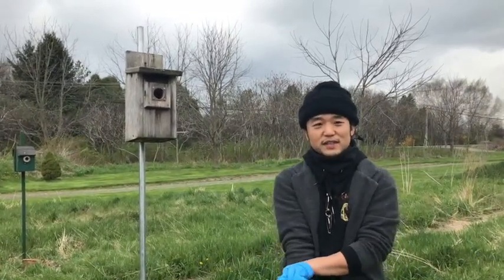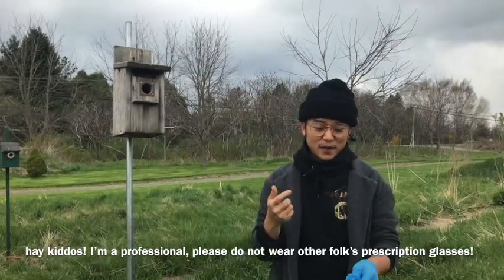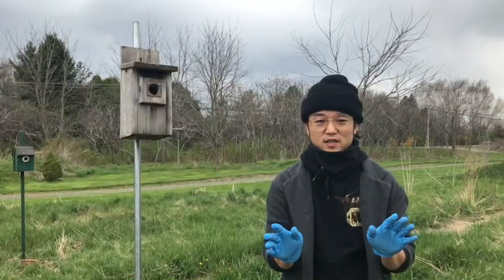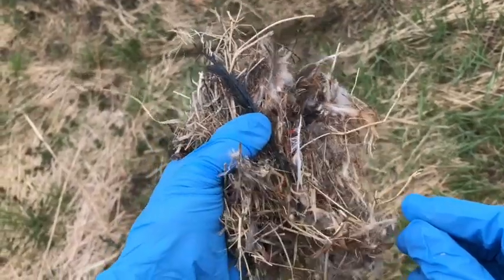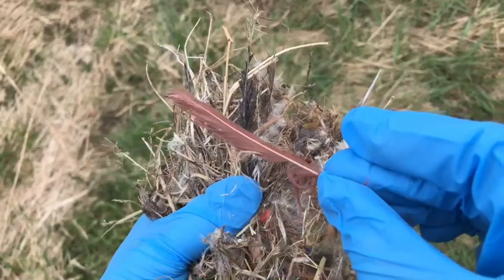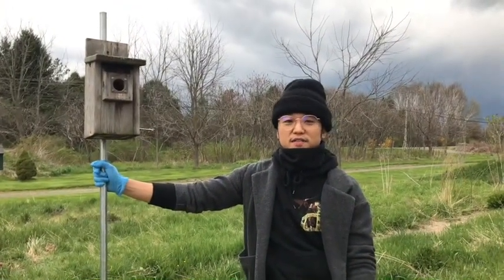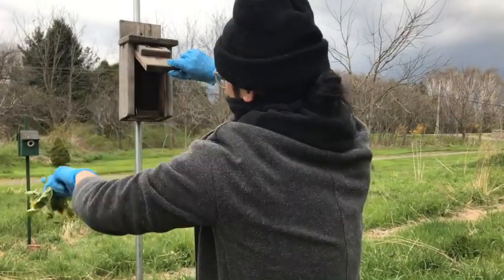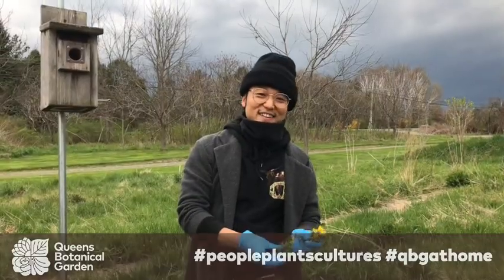Eastern Bluebird House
The Eastern Bluebird needs our help, as habitat loss is putting our state bird at risk. We can help give our friends a new home. Let's explore a bird house and learn about some general tips for seasonal maintenance.